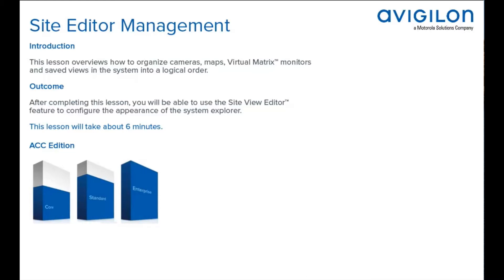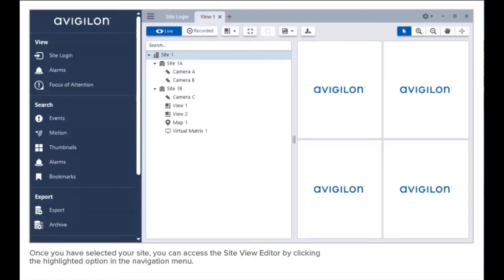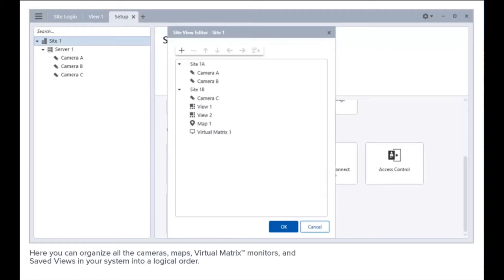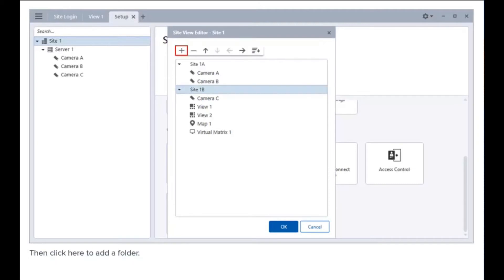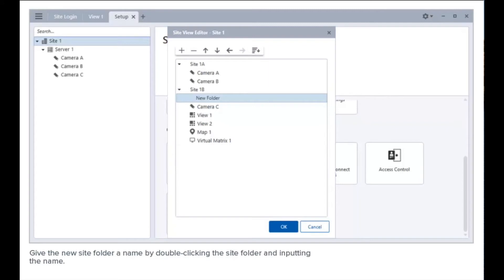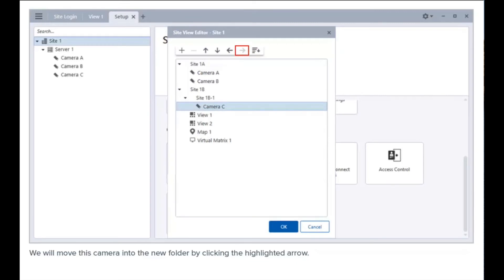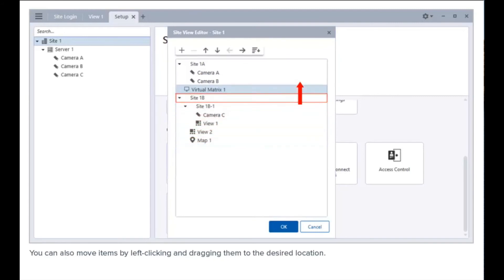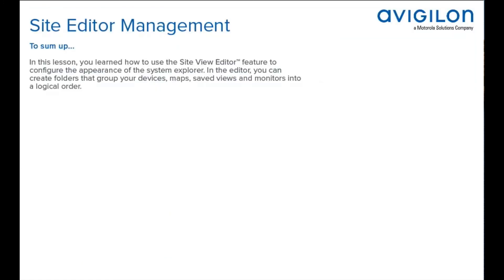How to Use Site View Editor in ACC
In this video we show you how to use the site view editor in ACC.